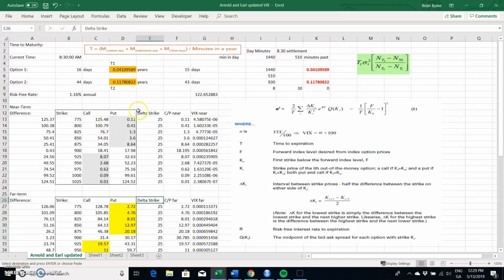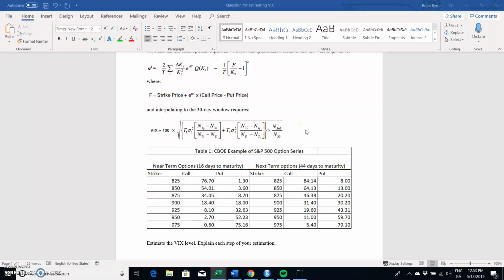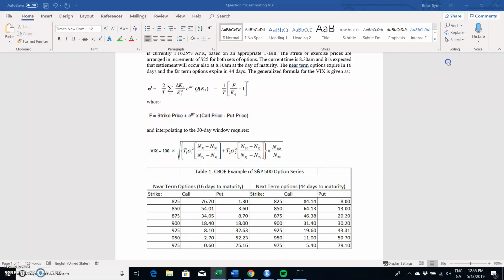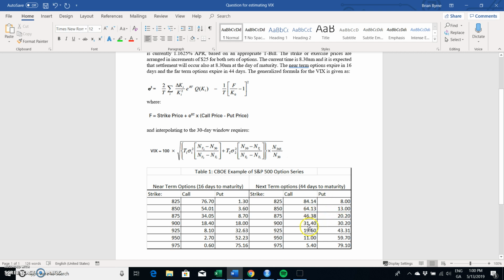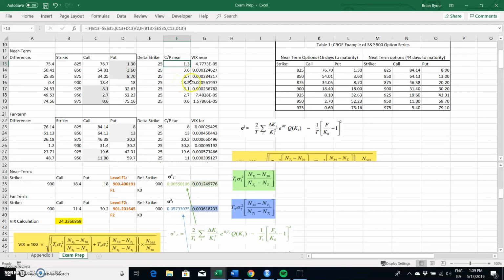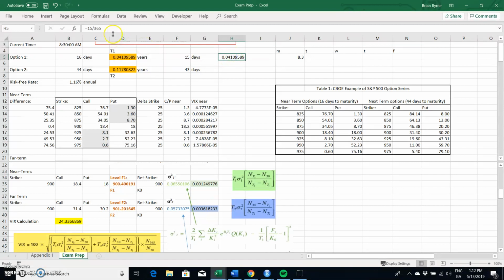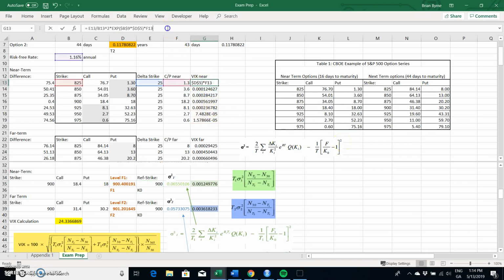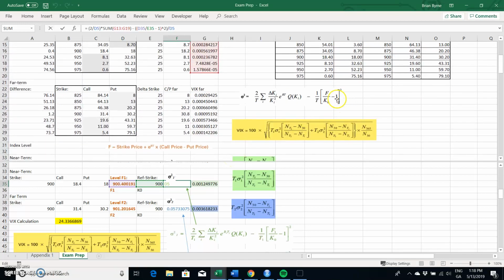VIX Question Part 1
I have set out the VIX estimation as an exam style question. This video may be useful to instructors wanting to examine the area or to students.